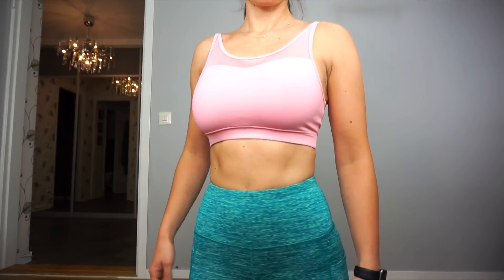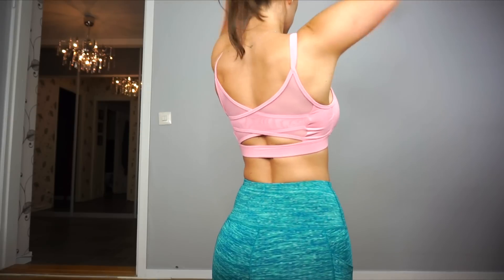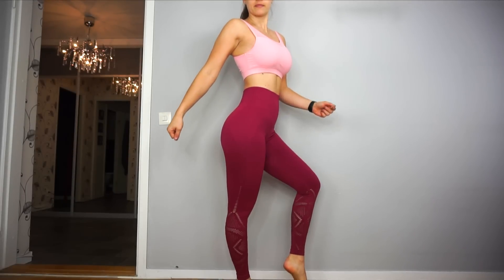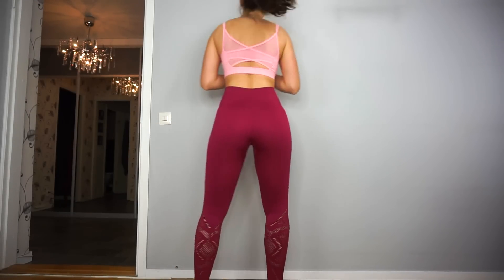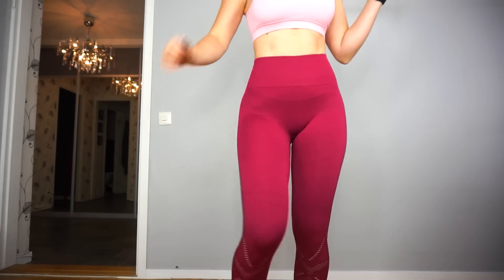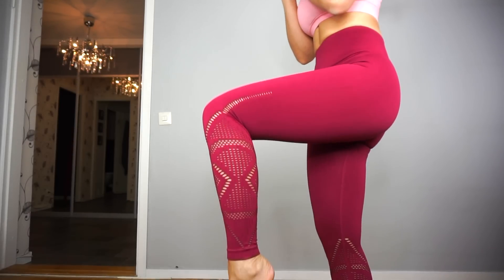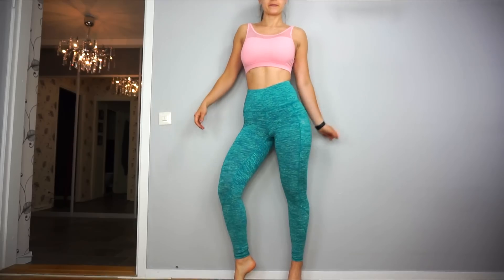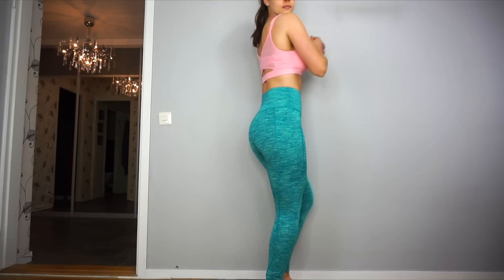ALONG FIT on ALIEXPRESS Review & Try on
Aliexpress review from the shop Along fit.
It has been super requested to review leggings that have more sizes, both smaller and bigger. Here you have one pair of leggings in many colors that offer size xs-xxl and are also true to size! Let me know if you would like me to do more videos like this and I will keep digging on aliexpress for better sizes in leggings ;)